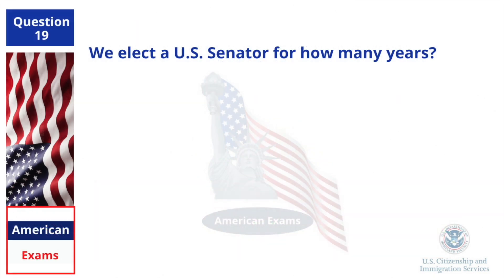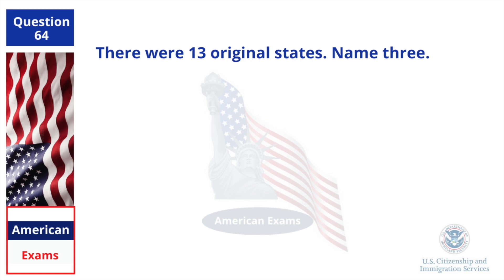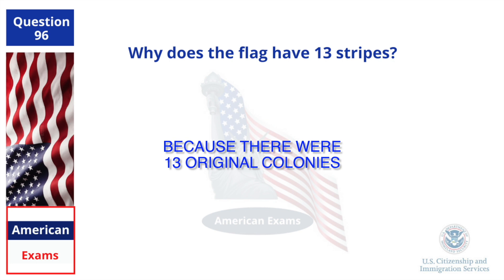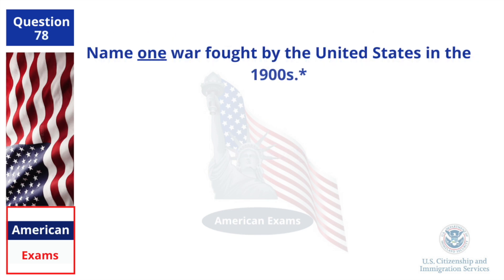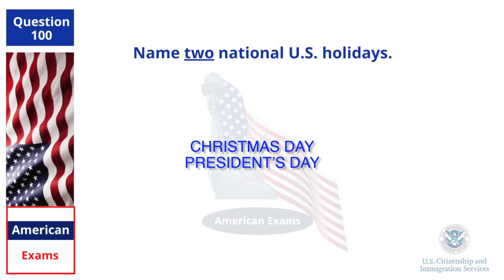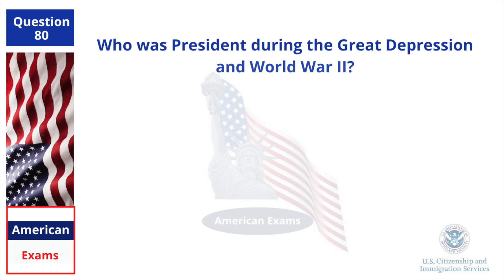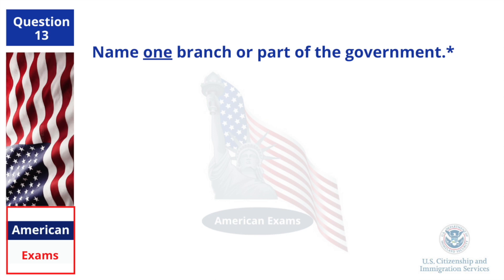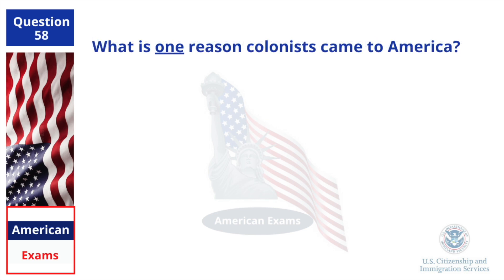US Citizenship Exam Questions: Test Your Knowledge and Ace the Exam! American Citizenship 2023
Welcome to our YouTube video about the US Citizenship Test!

In this video, we'll be walking you through everything you need to know to prepare for and pass the US Citizenship Test.

Whether you're a permanent resident who is eligible to apply for citizenship or you're just interested in learning more about what the test entails, this video is for you. We'll cover all the key topics and questions you'll encounter on the test, including American history, government, and civics.

Throughout the video, we'll also provide helpful tips and strategies for studying and preparing for the test. You'll learn about the different study materials available, how to create a study plan, and what to expect on test day.

With our expert guidance and insights, you'll be well-equipped to pass the US Citizenship Test with flying colors. So whether you're preparing to take the test soon or just want to learn more about American history and government, be sure to tune in to this informative and engaging video.